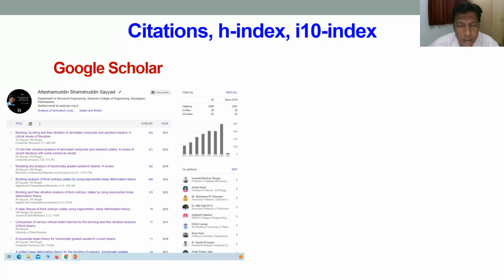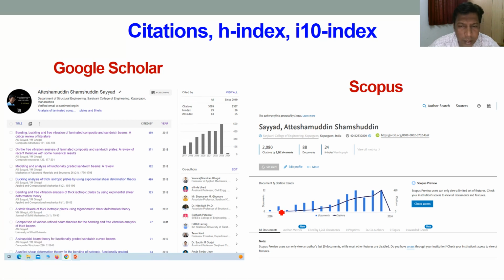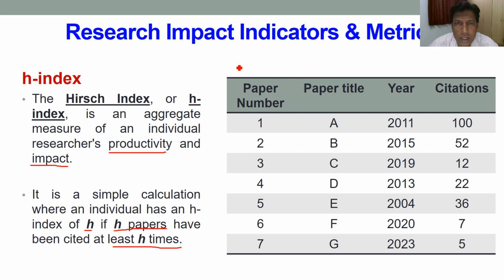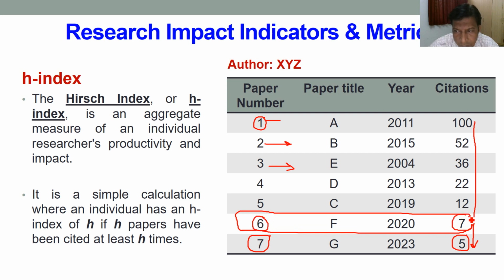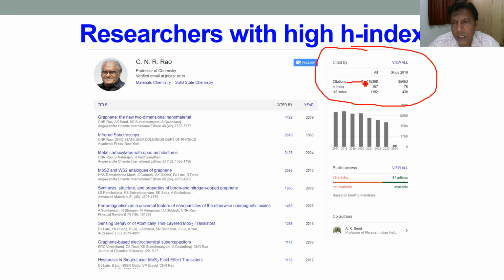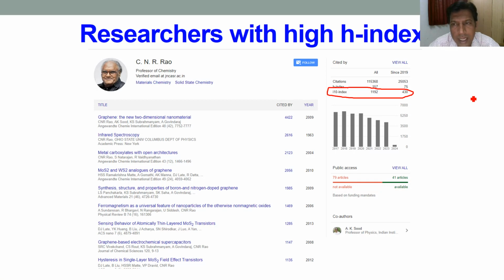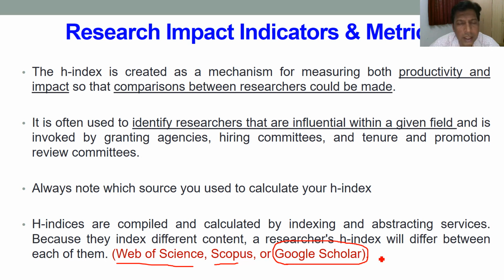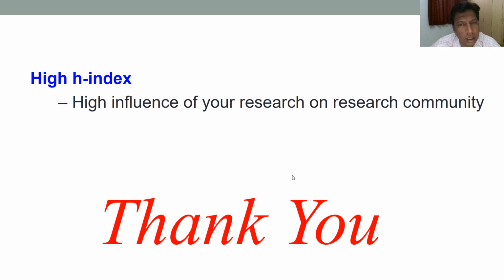What are Citations, h index and i10 index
Research Impact Indicators & Metrics, Citations, h-index and i10-index.